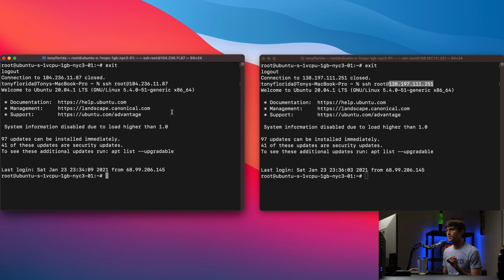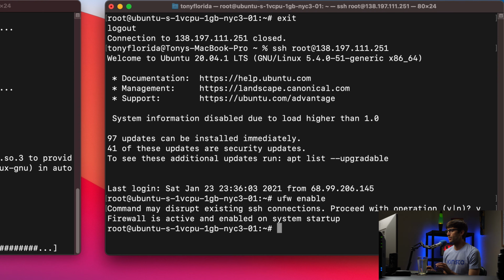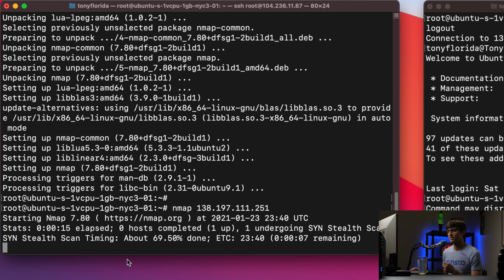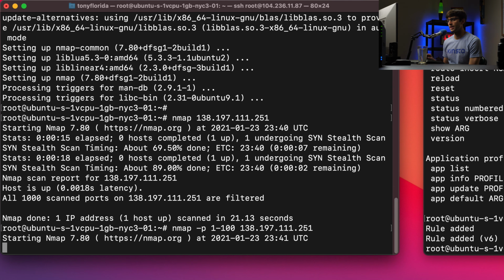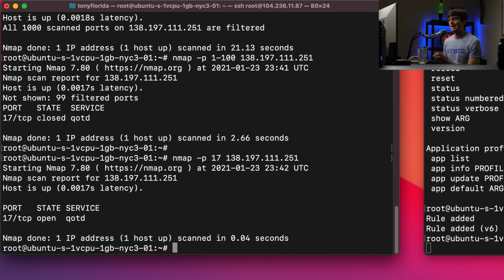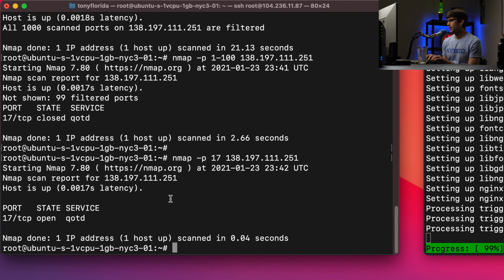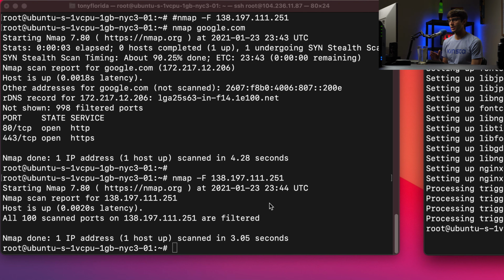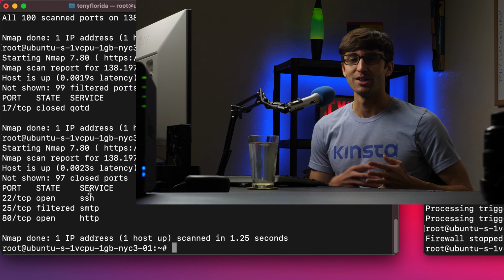How To Use nmap To Scan For Open Ports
Learn how to check a if specific port is open or scan all ports with the nmap command.